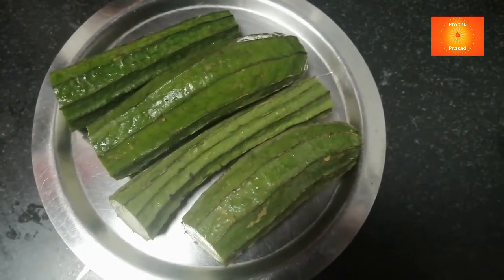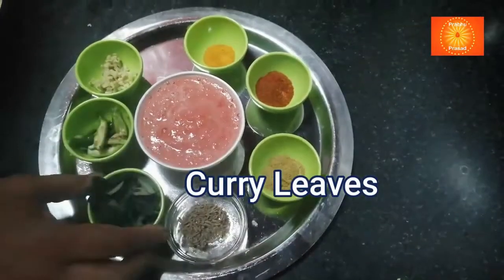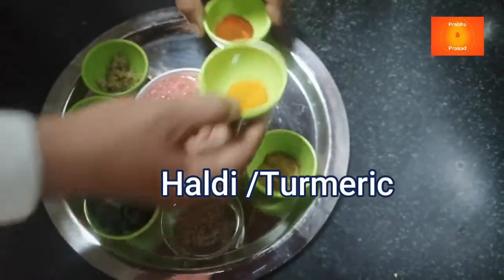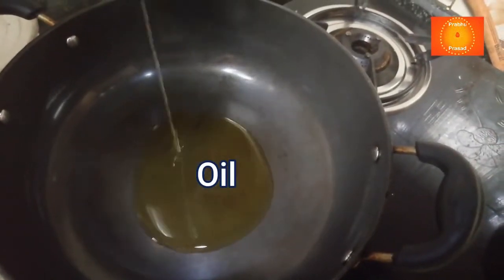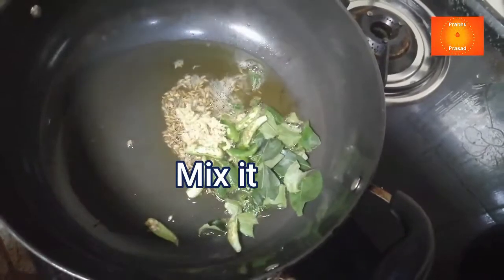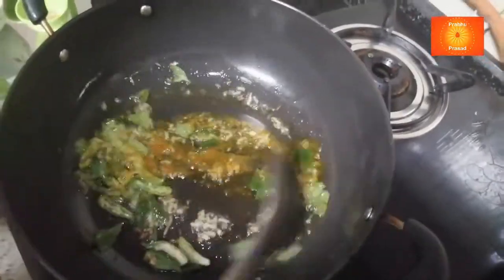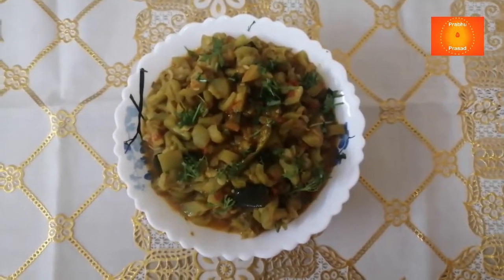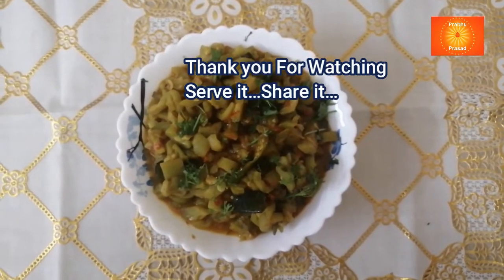तौरीई की सब्जी | Turai Ki Sabji । Hindi …In 10 Minutes